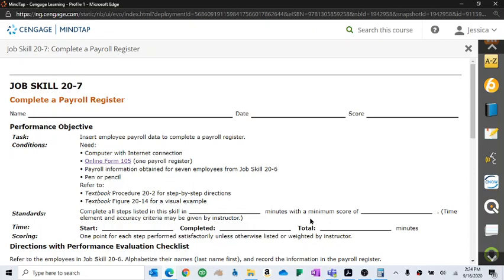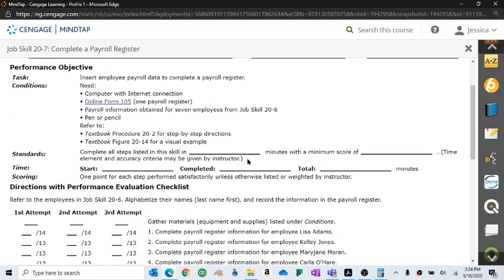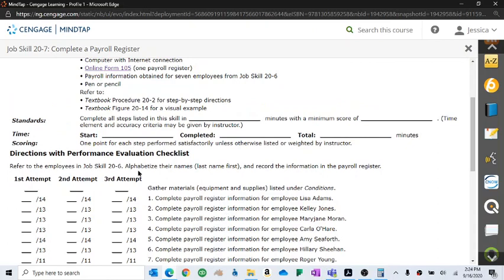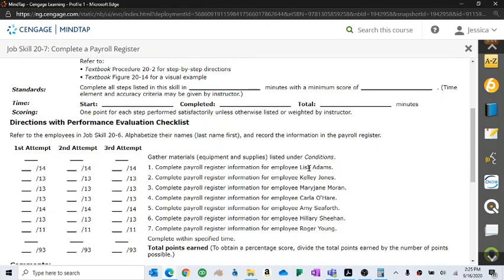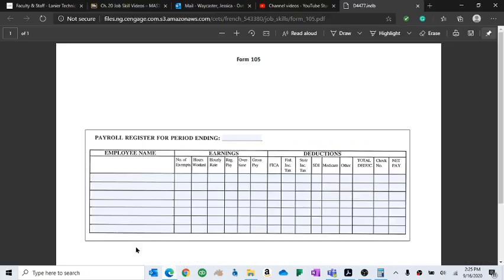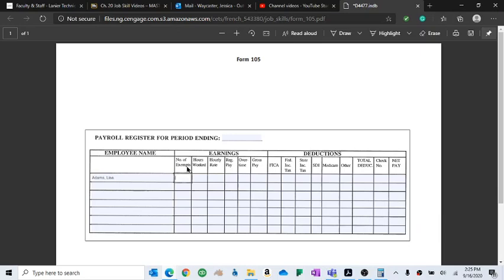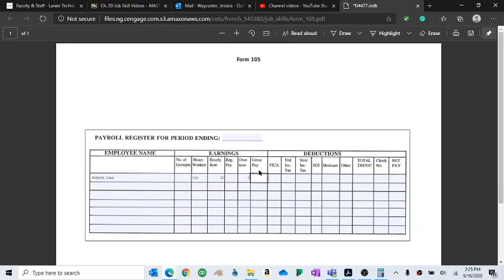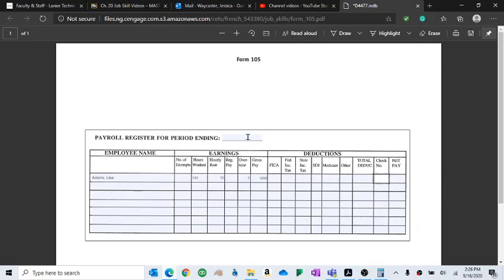Job Skill 20 7